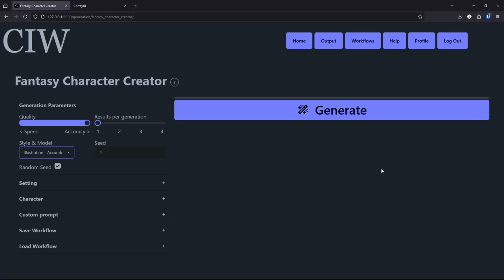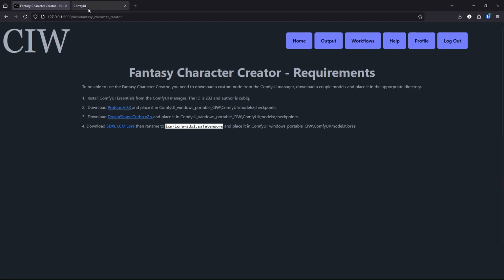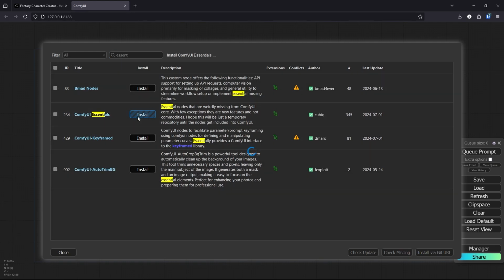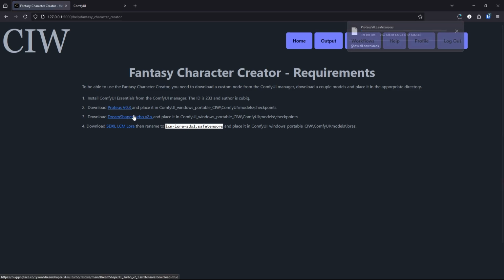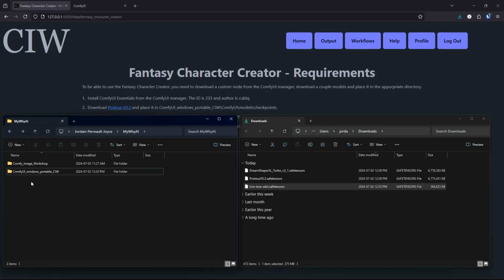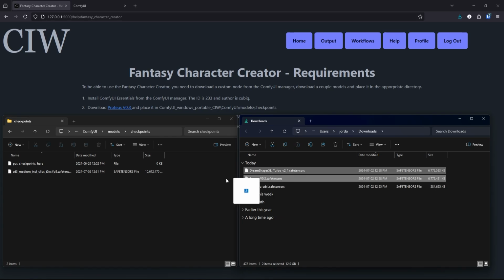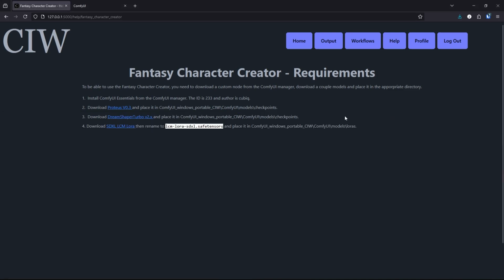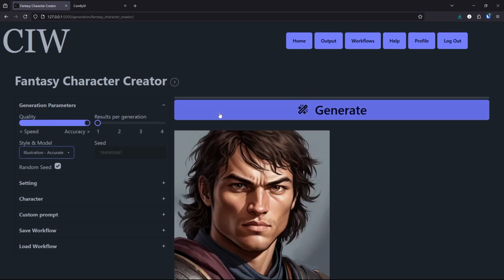Fantasy Character Creator Requirements - Comfy Image Workshop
Description:

Welcome to the requirement video walkthrough of installing Fantasy Character Creator for Comfy Image Workshop, the scalable solution that simplifies AI integration for developers! 🚀